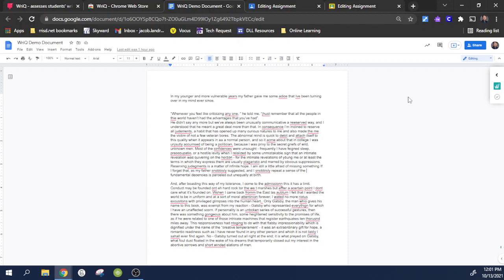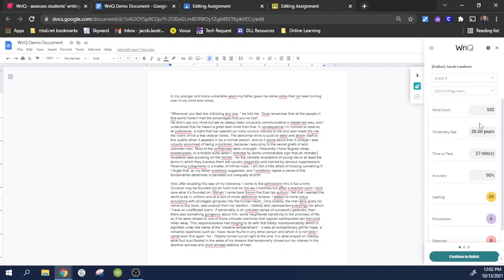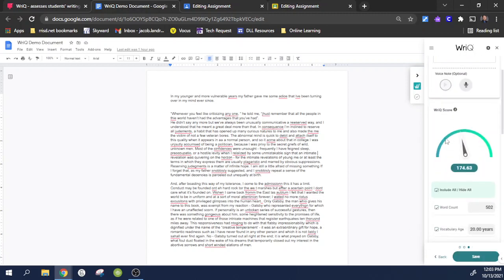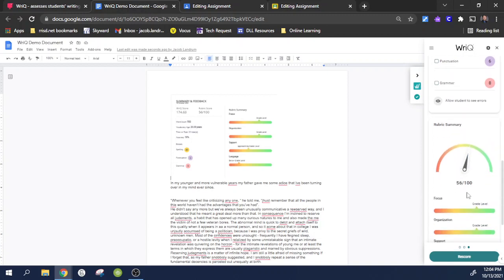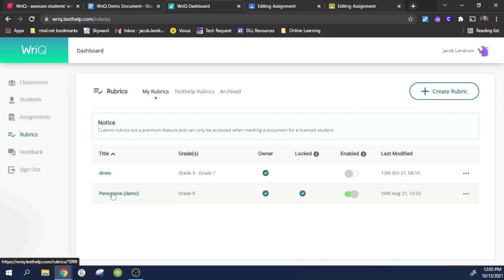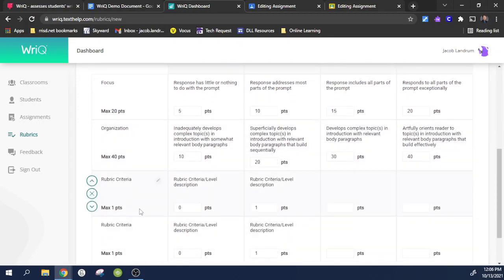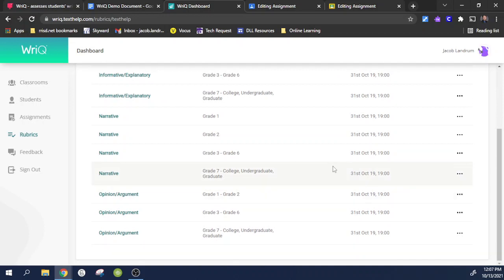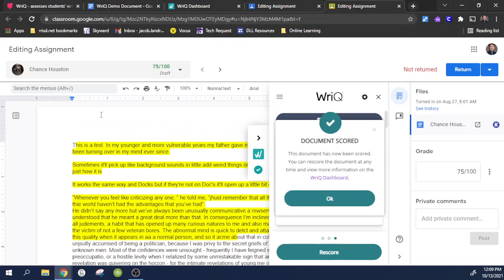Using WriQ: Installation, Rubrics, Grading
Pretty basic tutorial on using WriQ to grade student writing efficiently and in one place!